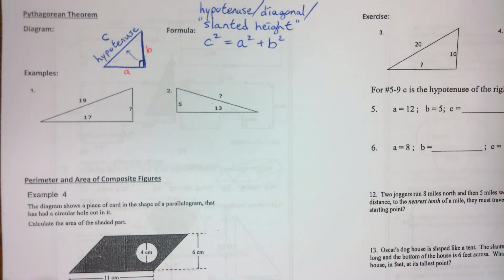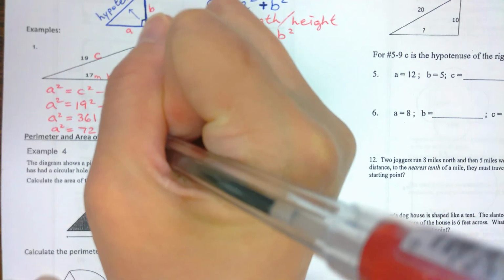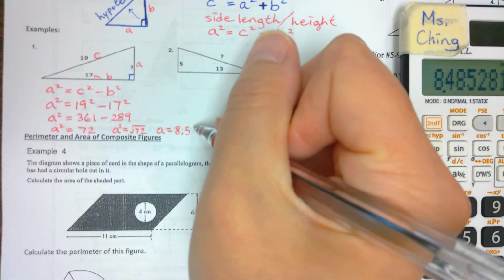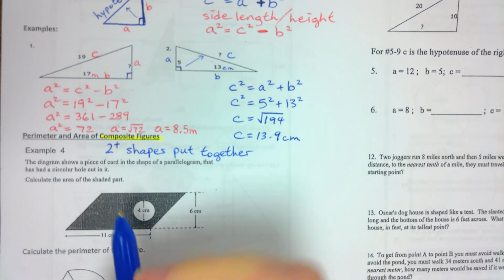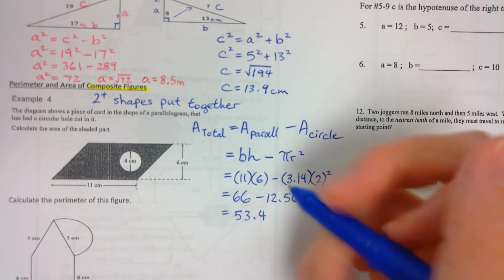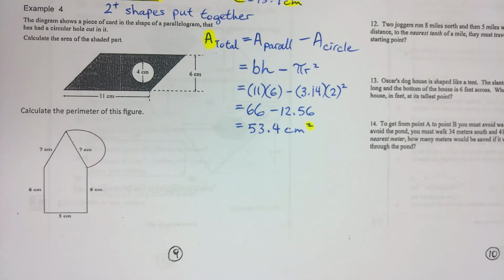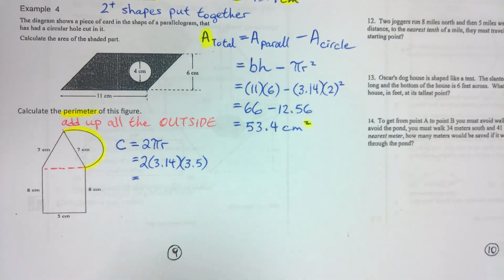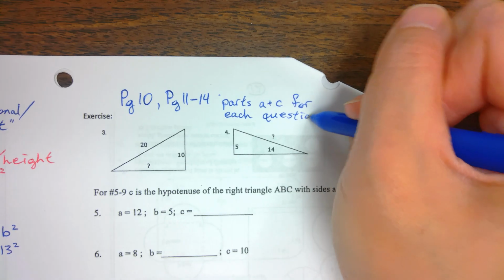MTH1W - Pythagorean Theorem